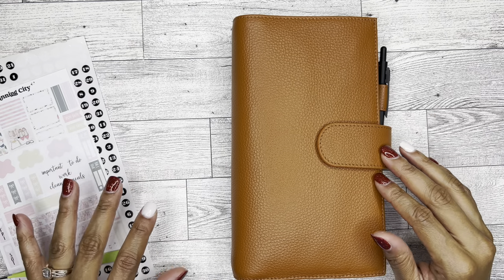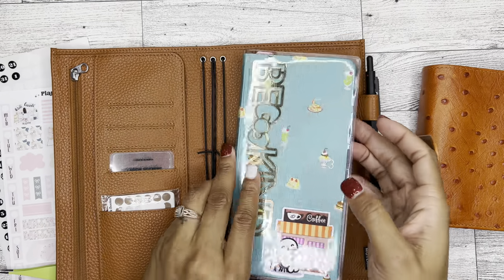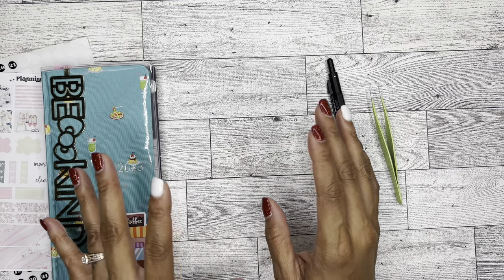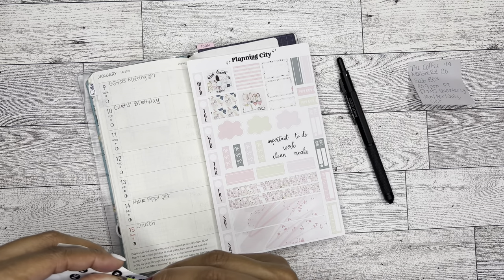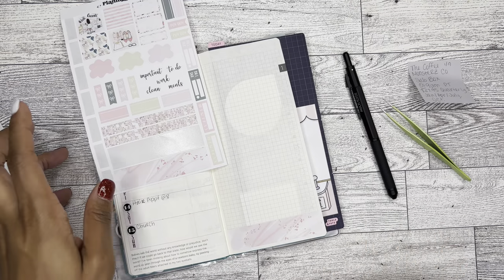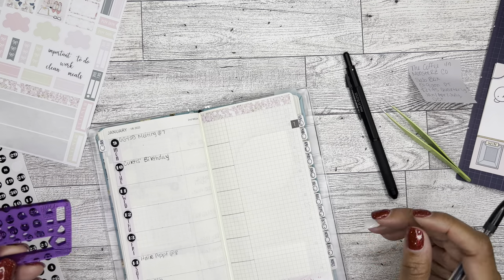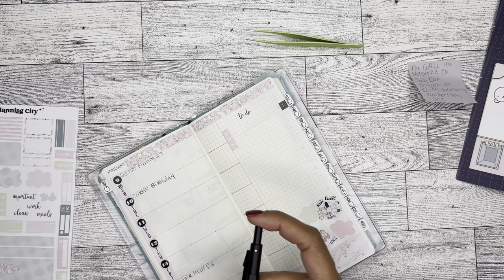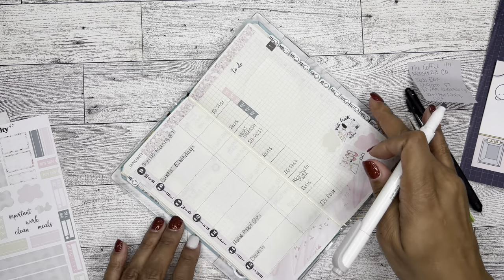Hobonichi Weeks Plan With Me | January 9-15 | Planning City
Stickers Used: Planning City
Channels/Mentioned: SimplyShaunteRenee and Black Mountain Plans

msha.ke/brandijanei